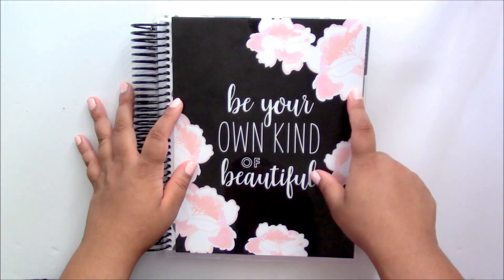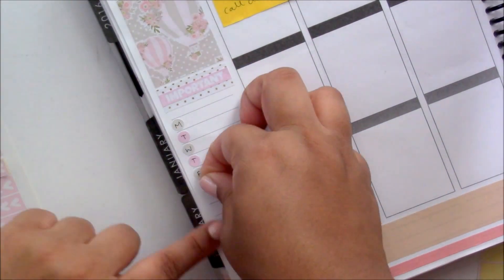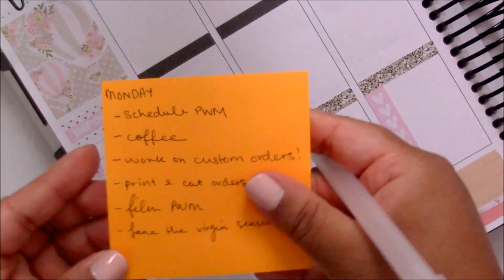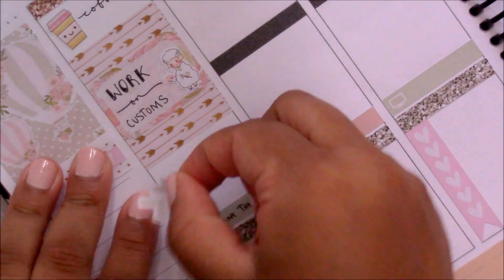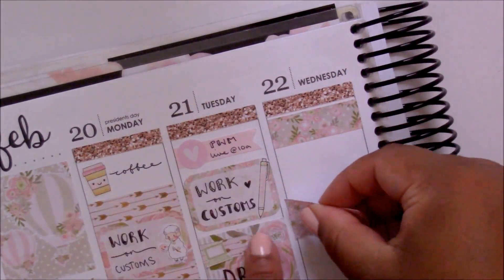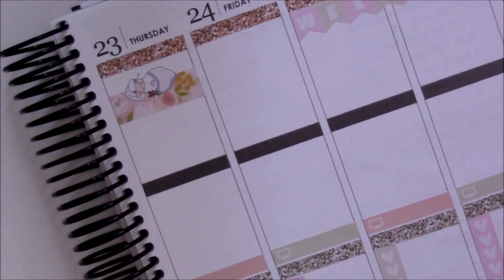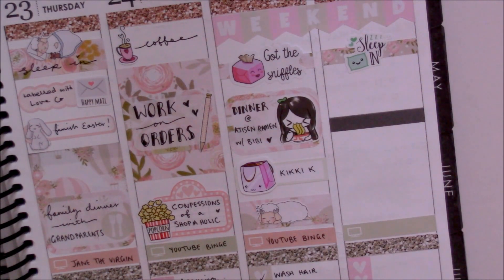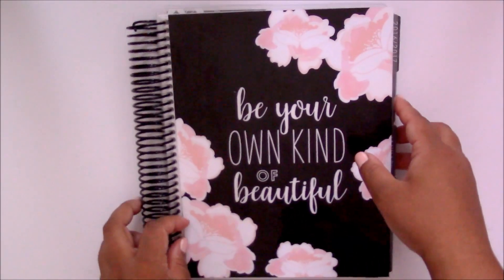Erin Condren Plan With Me - Hot Air Balloons ft StickerByMeryl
Like the planner I’m using? Use this link to get $10 off your first Erin Condren Life Planner!